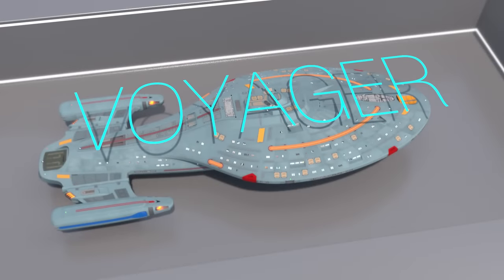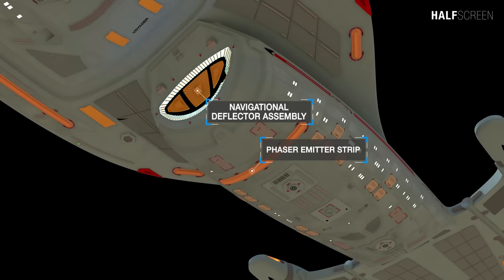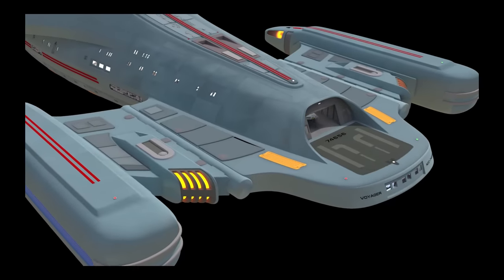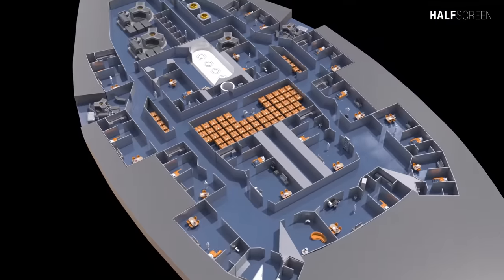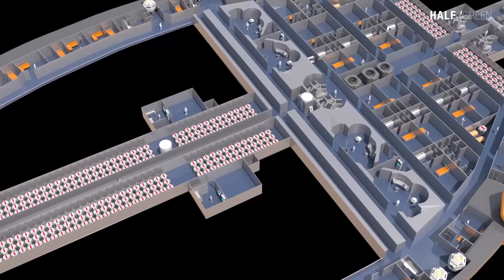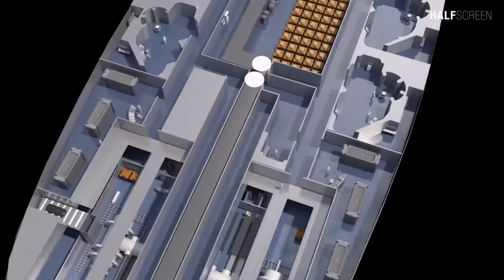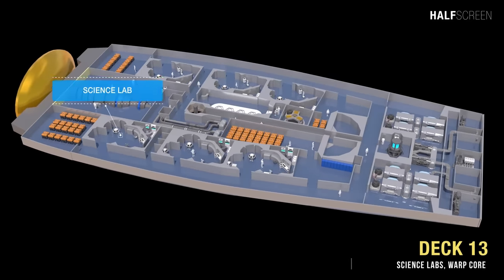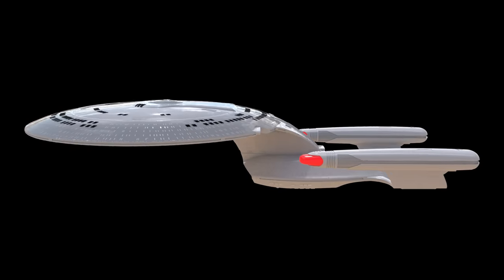Star Trek: Inside the USS Voyager Deck 1-15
This is an update and completed animation of Enterprise USS Voyager, which will cover decks 1-15.   There are many changes made including a more detailed and texture 3D model of Voyager by Alex Kleem.  It will be the most comprehensive and detailed animation to date of the 24th century Federation Intrepid-class starship operated by Starfleet.

The USS Voyager was a Federation Intrepid-class starship operated by Starfleet during the 24 century. It was the eleventh Federation ship to bear the name Voyager with this registry.
Although only 345 meters long, about roughly half the size of the U.S.S. Enterprise -D, Voyager is more technologically advanced than previous Starfleet vessels.

The 15-deck (257 rooms), 700,000-metric-ton Voyager was originally built at the Utopia Planitia Fleet Yards and launched from Earth Station McKinley.

The vessel was capable of holding 150 crew members and up to 350 people in a short period of time.  Superbly equipped for exploration and research, Voyager has an equally impressive array of defensive and offensive weapons, making it ready for action.

Star Trek: The U.S.S. Voyager NCC-74656 Illustrated Handbook

ASUS ROG Strix NVIDIA GeForce RTX 3070 Ti OC Edition